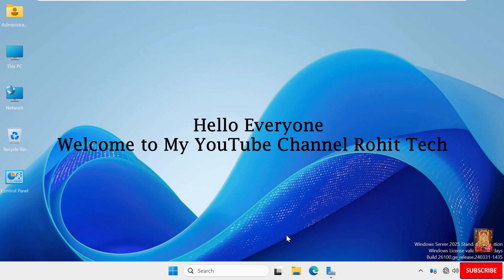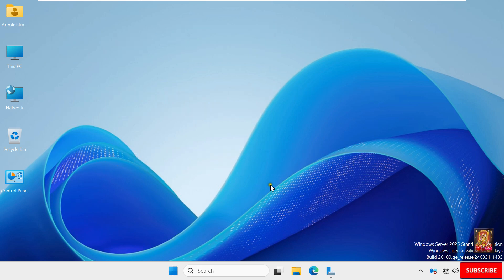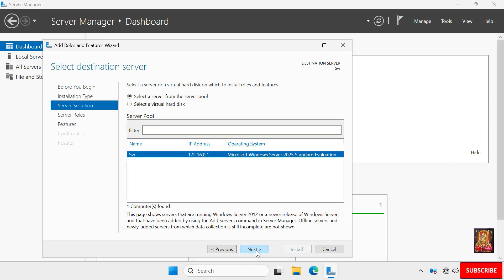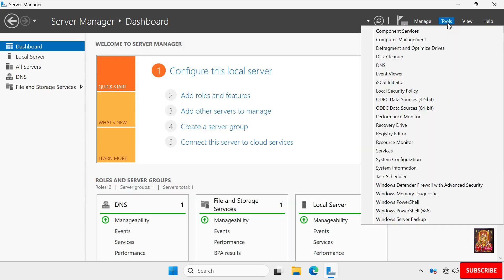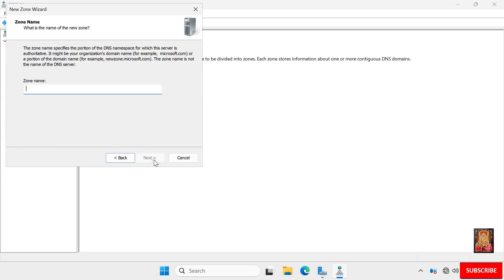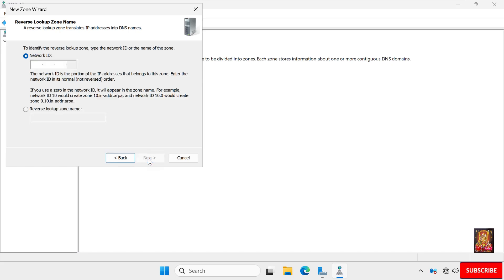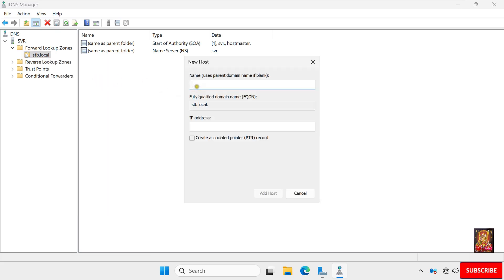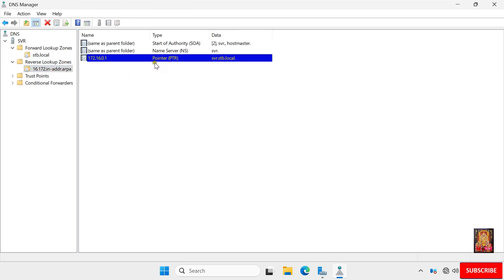How to install & Configure DNS Server on Windows Server 2025 !! Configure FLZ & RLZ !! New Host A !!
--How to How to install & Configure DNS Server on Windows Server 2025
--How to install & Configure DNS Server on Windows Server 2022
--How to install & Configure DNS Server on Windows Server 2019
--How to install & Configure DNS Server on Windows Server 2016
DNS stands for Domain Name System. It's a system that translates domain names into IP addresses, which are used by browsers to load web pages.
How DNS works
A user enters a domain name into a browser, such as "
A DNS server translates the domain name into an IP address, such as "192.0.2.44"
The browser uses the IP address to load the web page